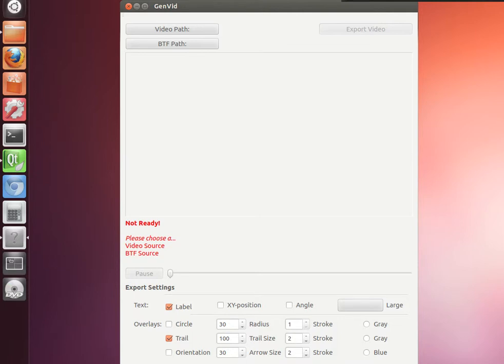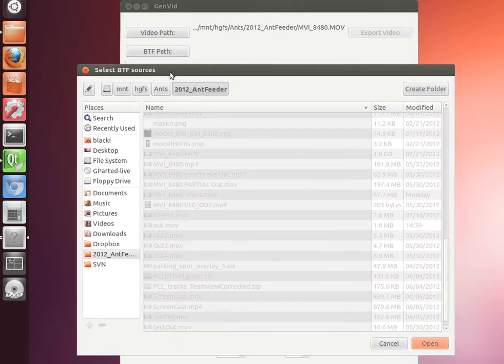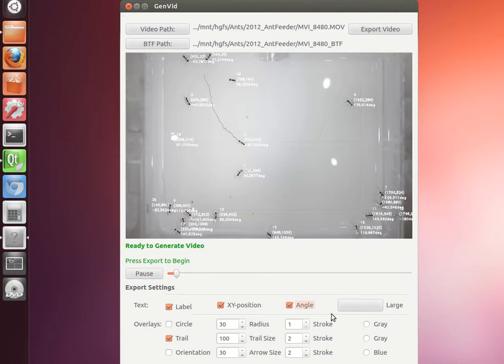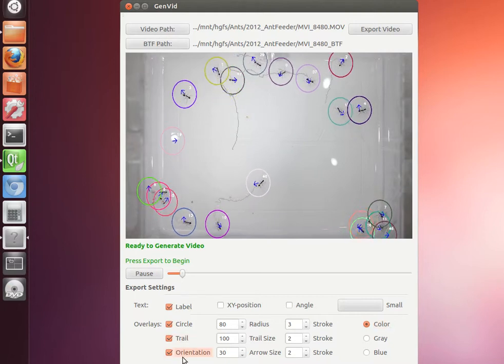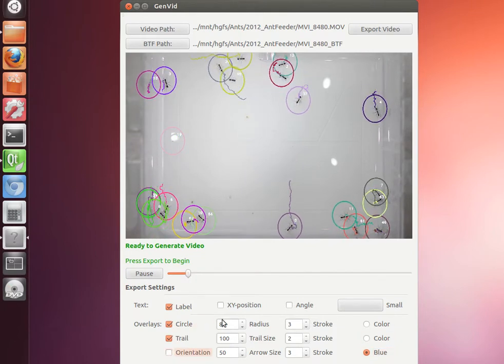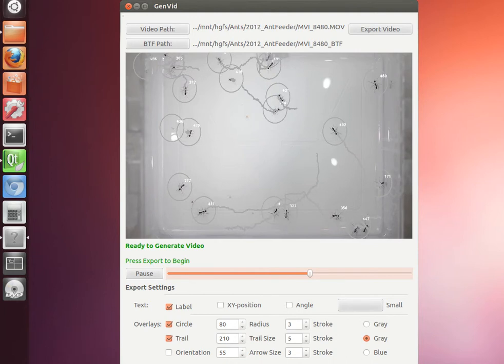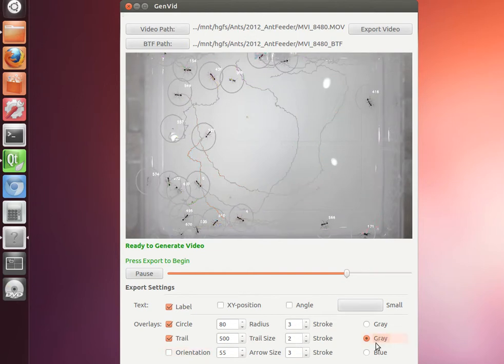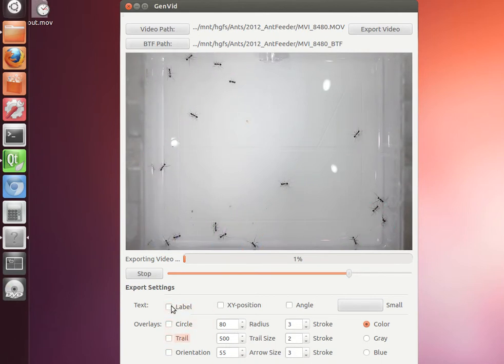GenVid: How to use GenVid